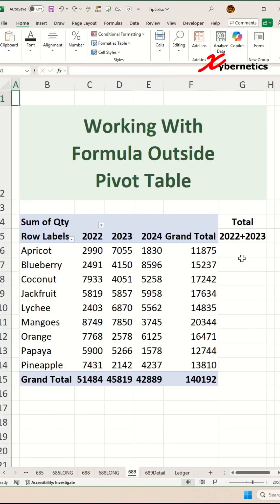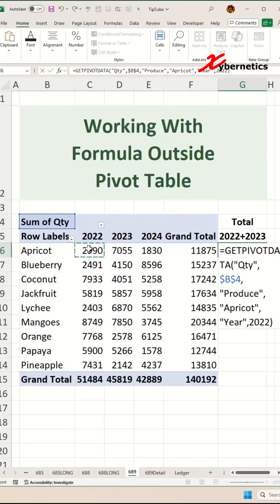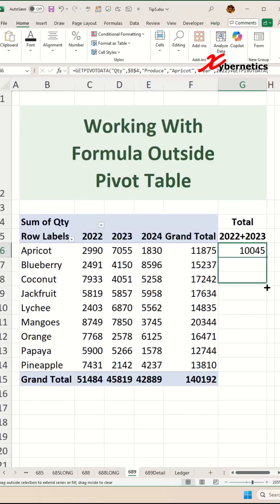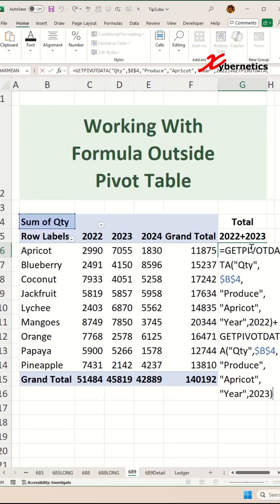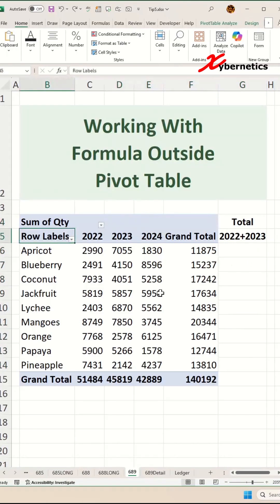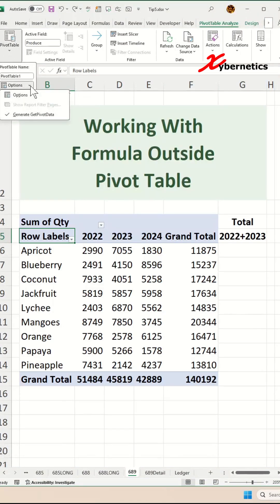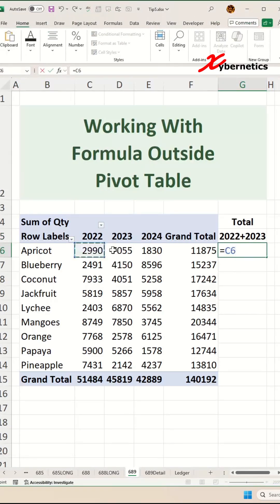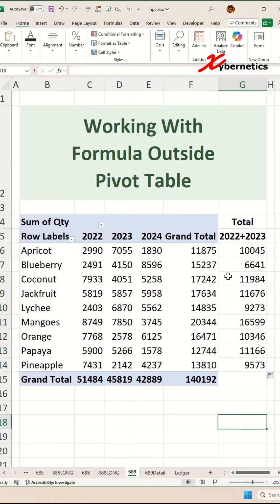Calculations Outside of Pivot Tables - Excel Tips and Tricks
Discover how to perform calculations outside of Pivot Tables.